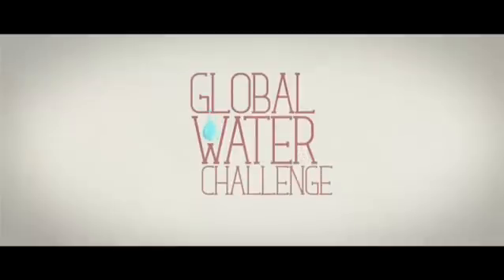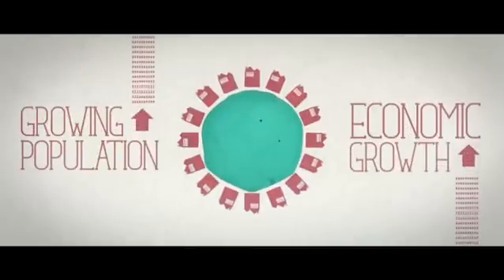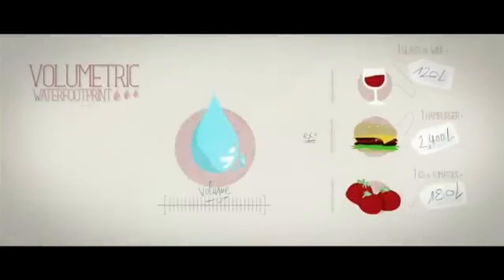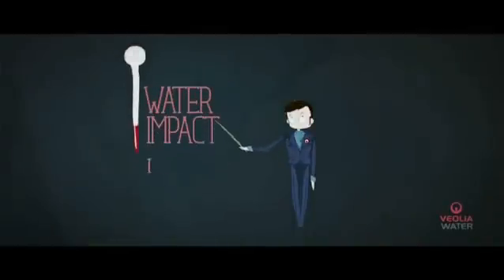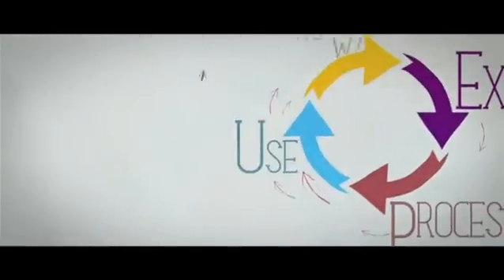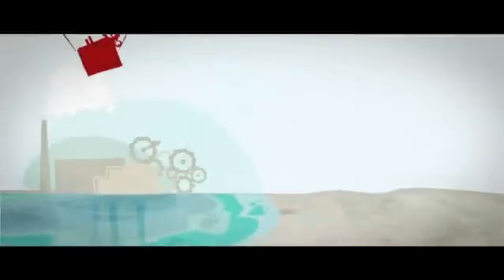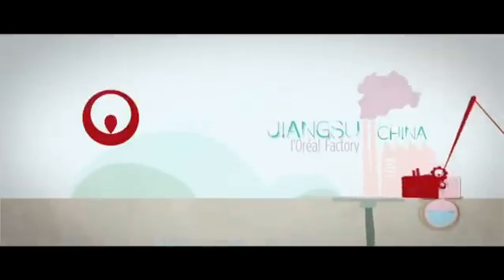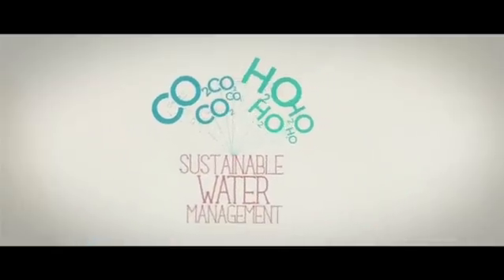Water Impact Index - Veolia Water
Global Water Challenge